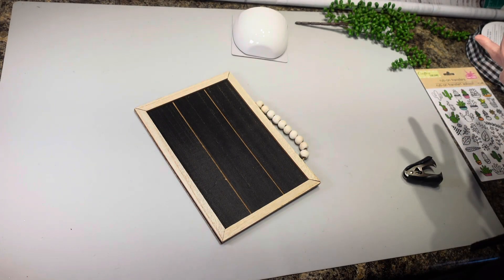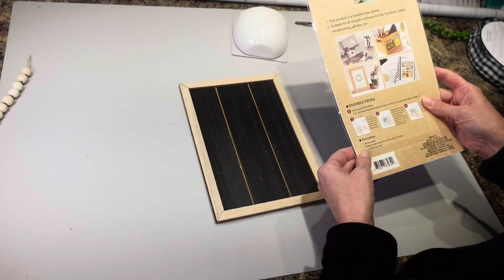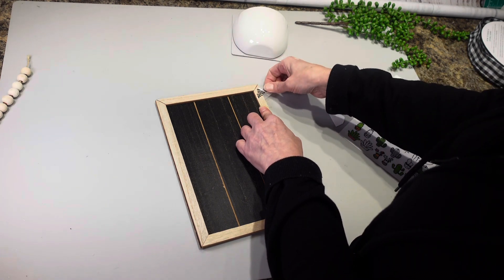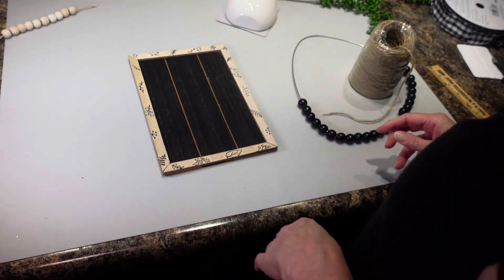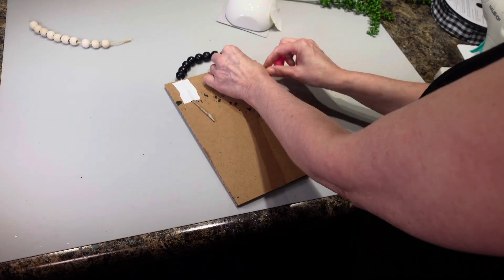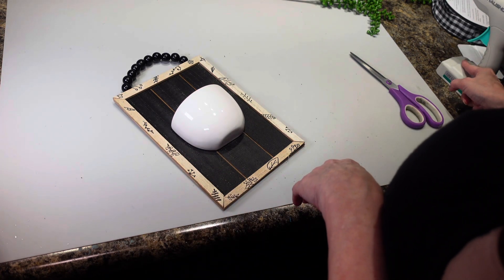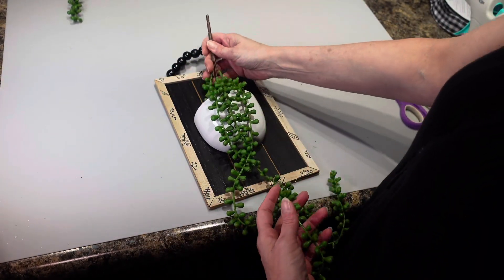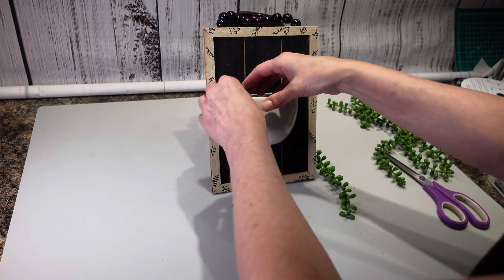Dollar Tree/ Temu Succulent home Deor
Dollar Tree:
Wood Beads
Sign
Sticker
Succulent holder
Rub on stickers

Temu:
Succulents

I love comments so don't be afraid to leave them.
Take care!